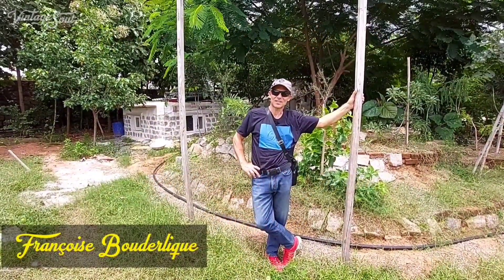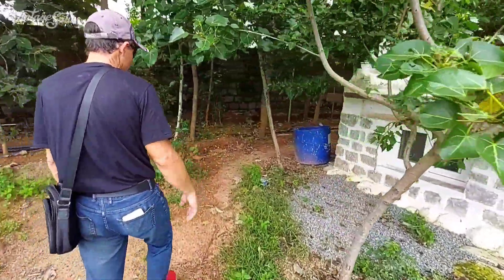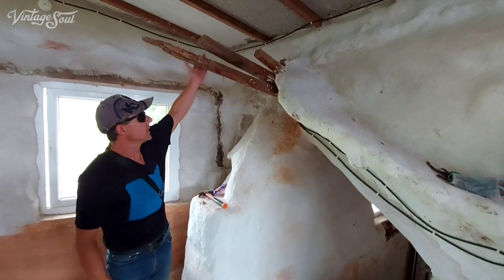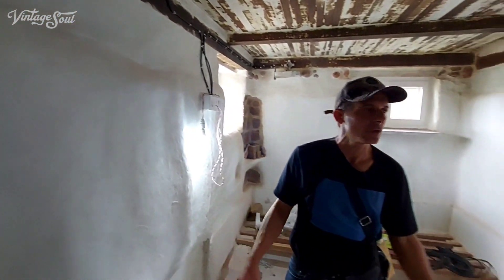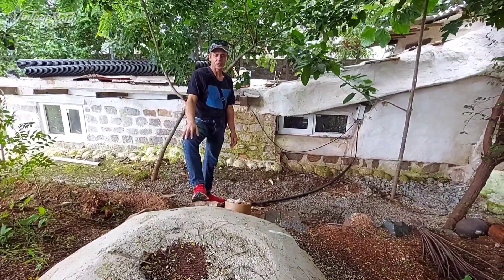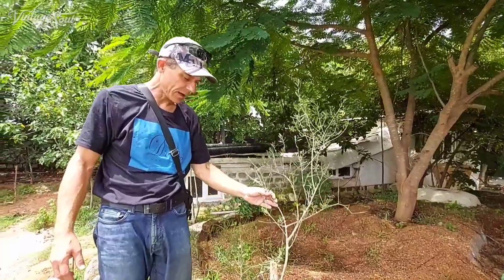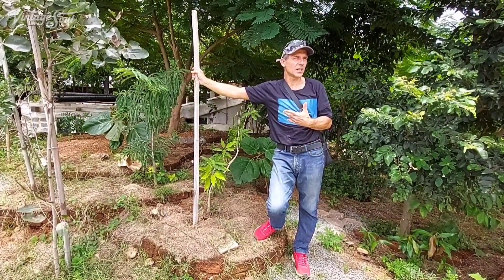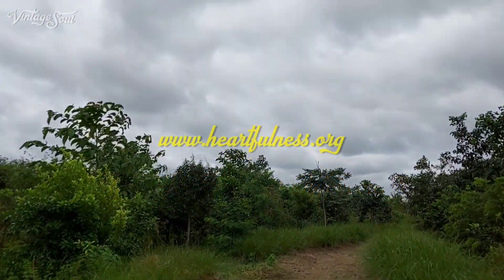Eco-friendly Architecture | Kanha Shanti Vanam - Heartfulness | Vintage Soul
Experimental House made using various techniques at Kanha Shanto Vanam, Telangana, India.

Keeping in mind the 7 components of green building:

Life cycle assessment.
Siting and structure design efficiency.
Energy efficiency.
Water efficiency.
Materials efficiency.
Indoor environmental quality enhancement.
Operations and maintenance optimization.
Waste reduction.